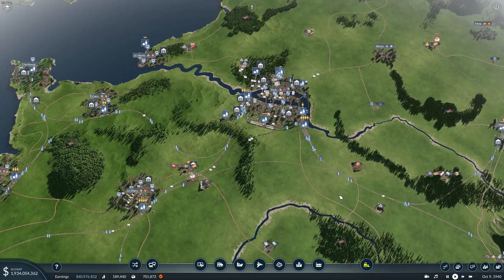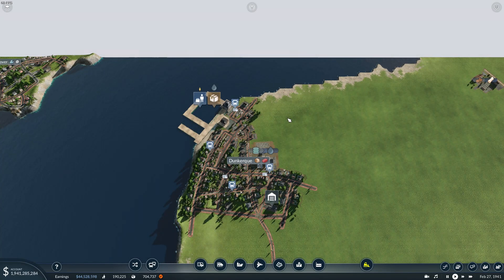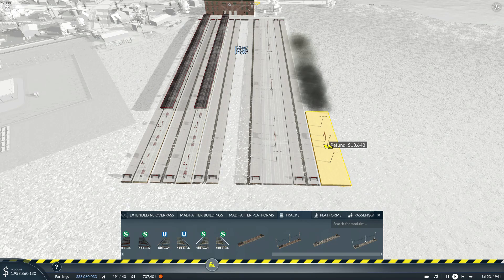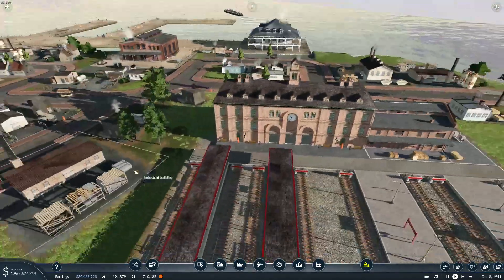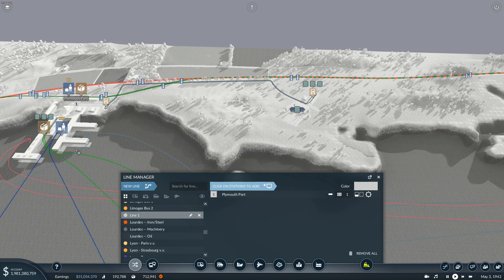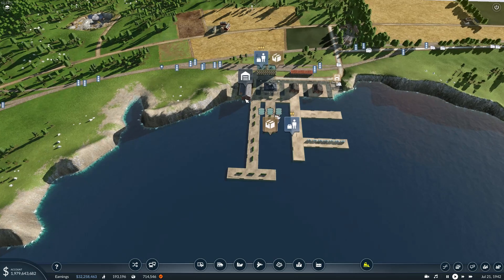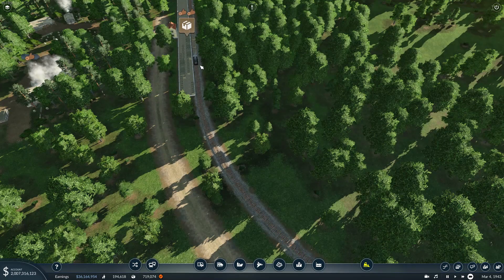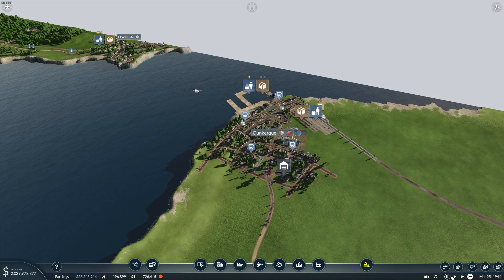Transport Fever 2 | France | Episode 50: Our first German diesel in England...?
Welcome to my 3rd series of TF2. We are leaving Switzerland (serie 1) en Italy (serie 2) behind and we are moving forward to our new country France, with small parts of England and Spain. I hope you will enjoy this new map as much as I do.

The map I am playing on is called: France V1.2. You can download the map
The mods I use can be found in the workshop when searching for SNCF and France, but also Norte, Renfe and Spain.

I am also setting up a discord, feel free to join